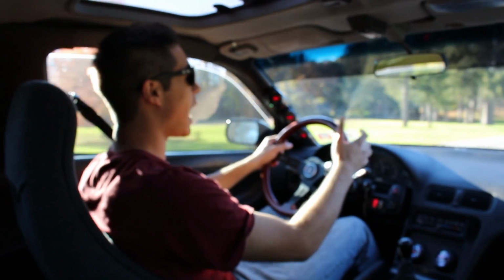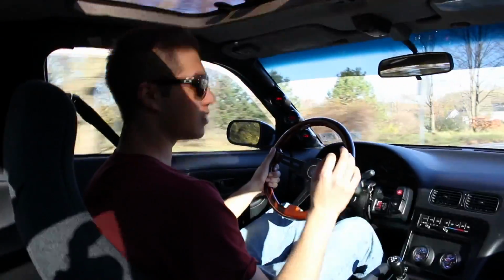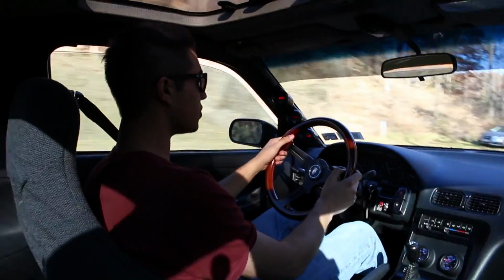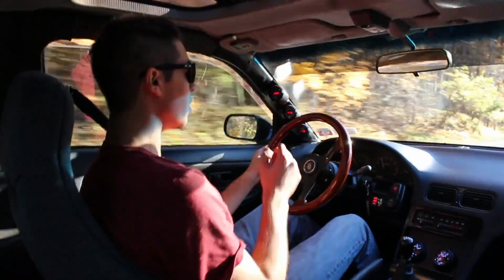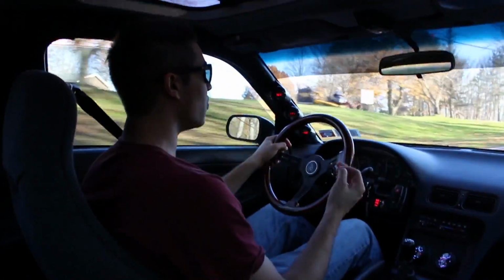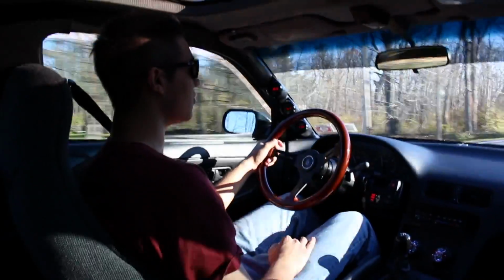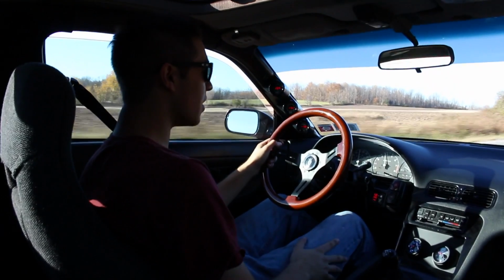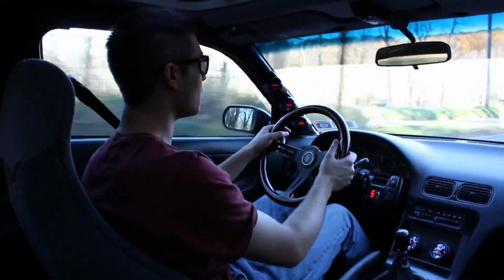How To Rev Match Downshift | Manual Shifting Techniques 240SX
In this video we take a look at rev match down shifting. Its a great skill to learn. And makes driving much more enjoyable in a manual! Hope you enjoy!